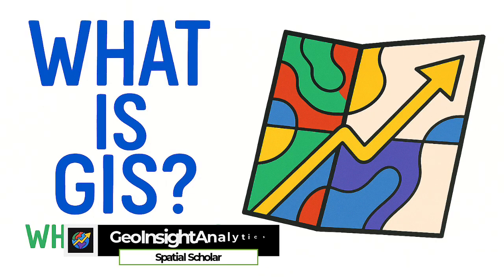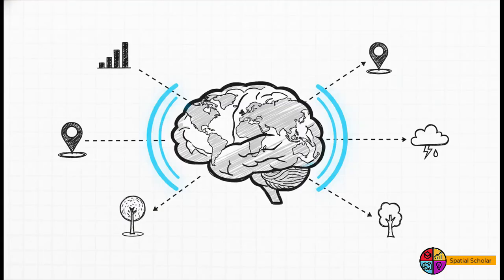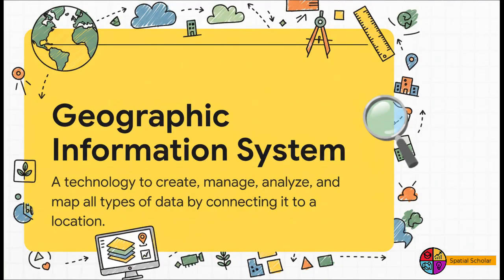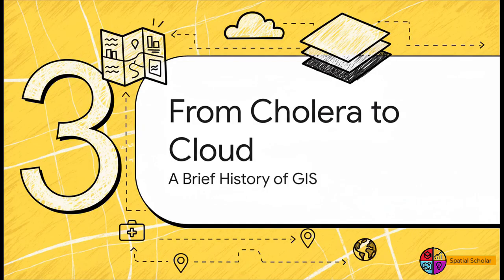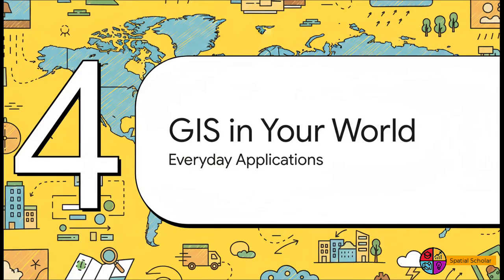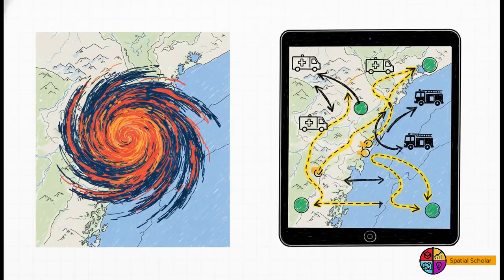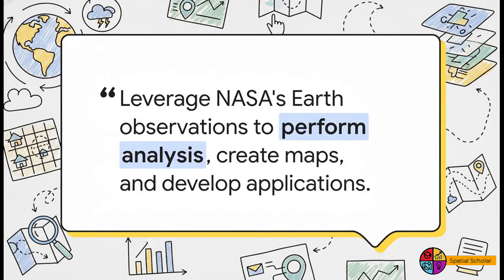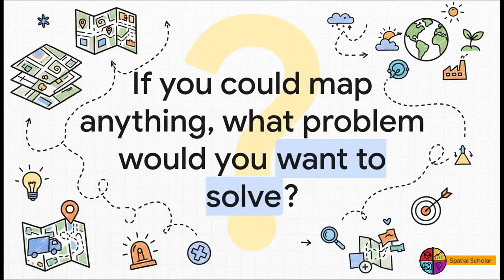What Is GIS? Why It Matters! The Power of Mapping Our World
📗 GIS and Me — Learn mapping the fun way!

☁️ Geo Explores Meteorology! — Discover weather and climate through play

Ever wondered how Google Maps knows where you are — or how cities plan smarter, safer communities? 🌍

In this video, Spatial Scholar breaks down What GIS (Geographic Information Systems) really is — and why it’s one of the most powerful tools shaping our world today.

Discover how GIS connects maps, data, and analysis to reveal patterns, solve problems, and help us understand everything from weather to wildfires. Whether you’re new to GIS or exploring a career in geospatial analysis, this video will help you see the world through data-driven insight.

🧭 You’ll Learn:

What GIS means and how it works

Real-world examples of GIS in action

Why geospatial technology matters for our future

✨ Why It Matters:
GIS isn’t just about maps — it’s about insight through location. From environmental science to business analytics, GIS powers innovation across every industry.